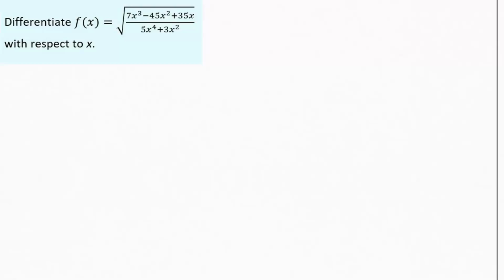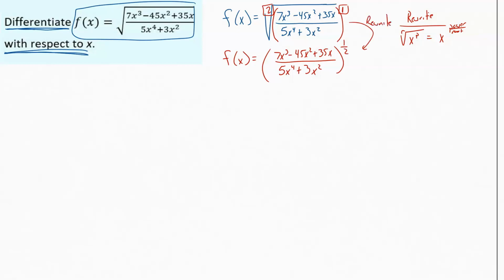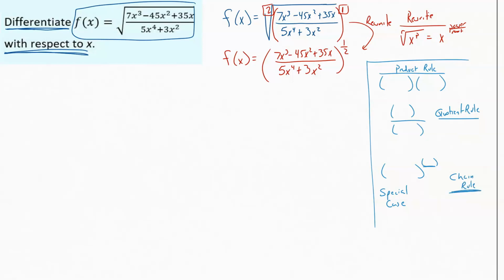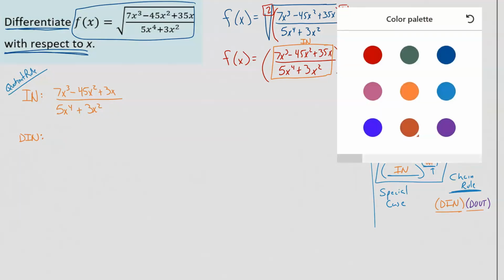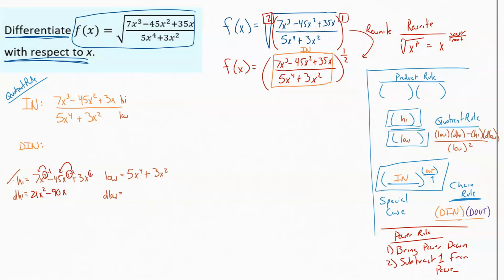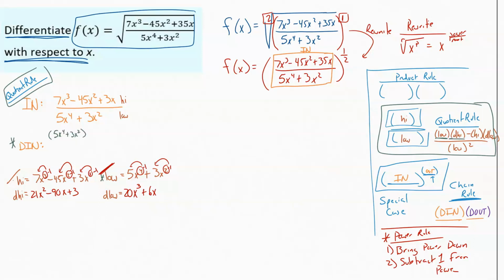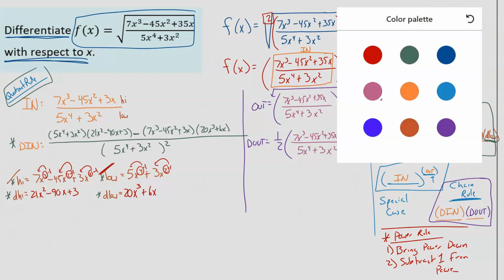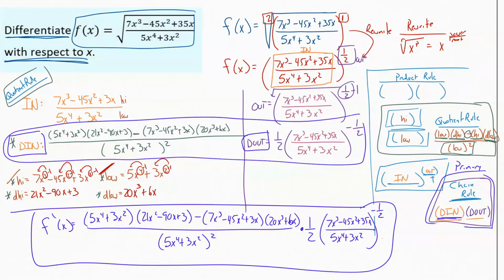AP Calculus AB: Chain Rule with Quotient Rule Example 1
An easy to understand breakdown of how to apply multiple derivative methods (Chain Rule with a Quotient Rule inside) to find the derivative of a given equation.